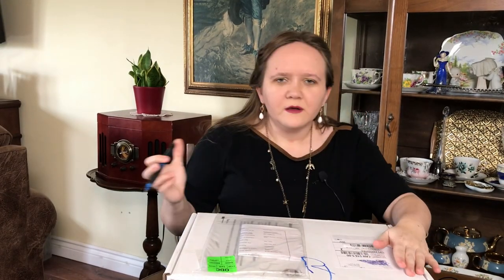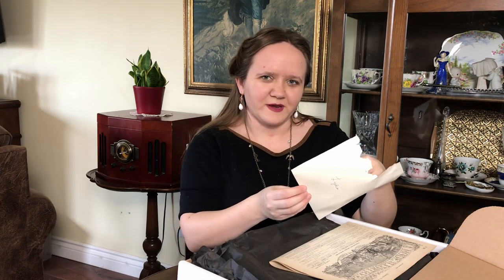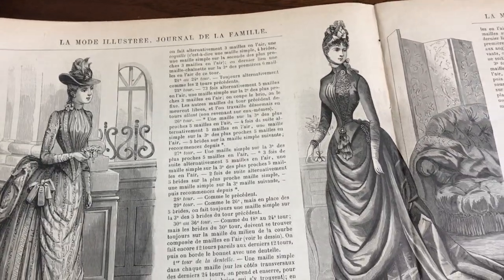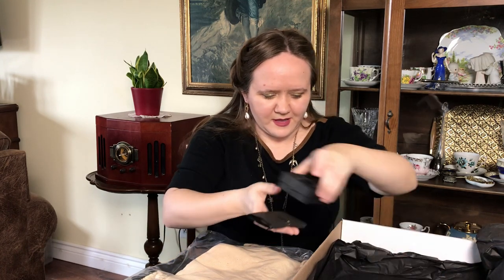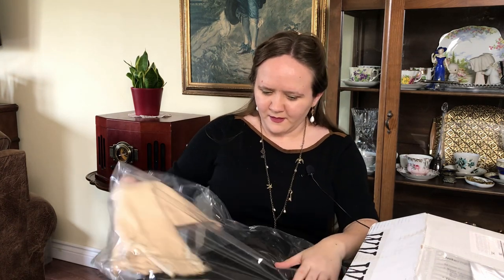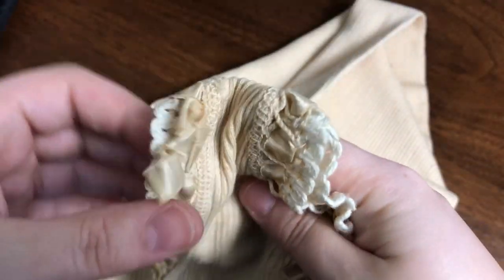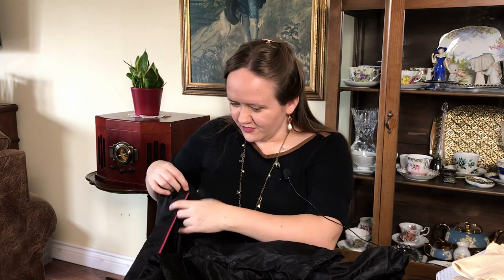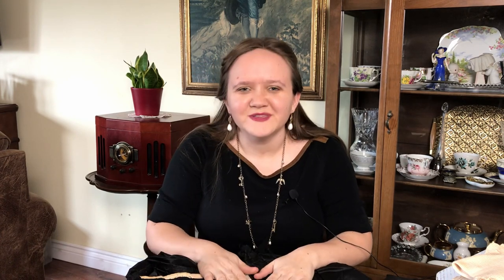I Bought a Historical Fashion Mystery Box!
Join me in unboxing the best mystery box I’ve ever opened – a Historical Fashion Mystery Box from Witchy Vintage. I’ve never done a fully unscripted video before, but I had so much fun filming this video about one of the coolest impulse purchases I’ve ever made!

Historical goodies unboxed:
Photograph – 1893
Tintype – 1880s?
La Mode Illustree – September 19, 1886
Pair of pince-nez glasses (future editing Lydia here, I did a bit of digging since I am curious that way, and I *think* I found Mr Frances D Bancroft who lived in Waukesha Wisconsin, who, if I found the right Frances D Bancroft was a jewler, watchmaker and optician and lived from 1864 to 1943)
Locket – 1910-20s?
Knit chemise type garment – date unknown
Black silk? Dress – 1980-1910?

Lightdrops – Peter Sandberg
Trans Siberian Express – Luella Gren
In the Books – Raymond Grouse
Stepping Stones – Megan Wofford
Look Around You – Howard Harper-Barnes
What About the Trolls – Raymond Grouse